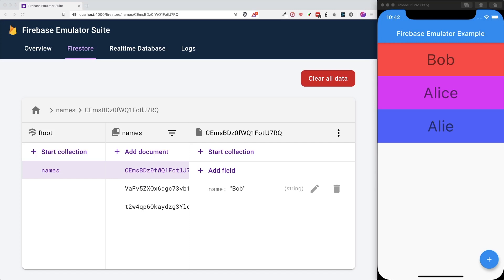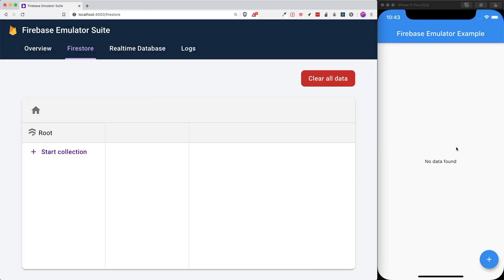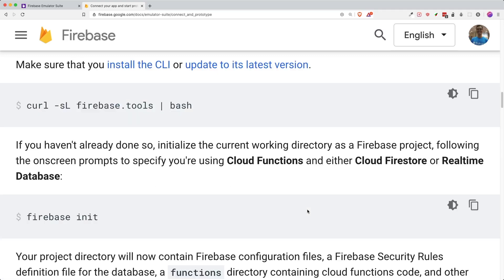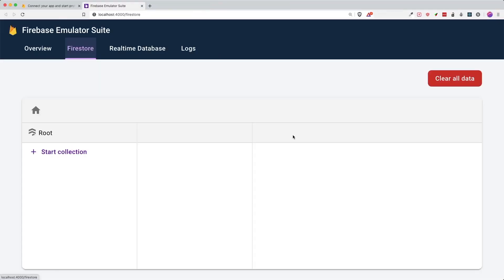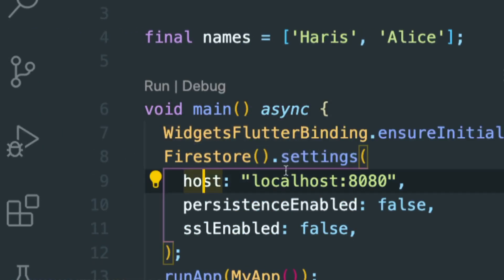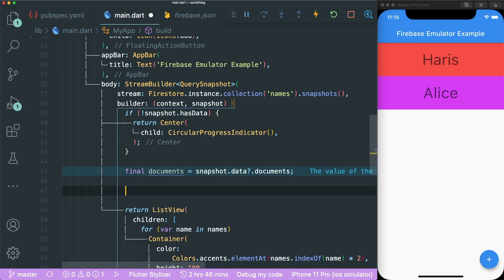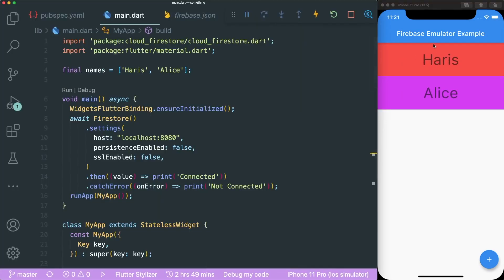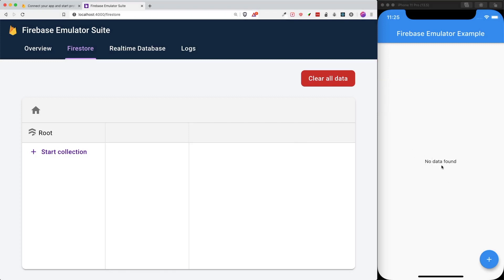Save Money on Your Firebase Flutter App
⏰ Timeline:
00:00 - Introduction
01:23 - Preview of App
02:00 - Reason Why Firebase Emulator Saves Money
03:18 - Project Start
06:43 - Firebase Emulator Suite